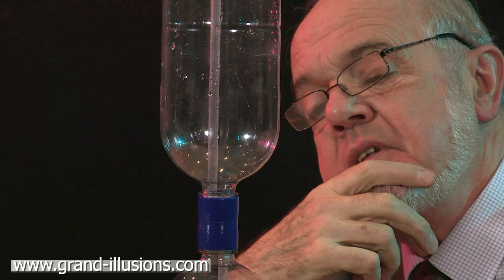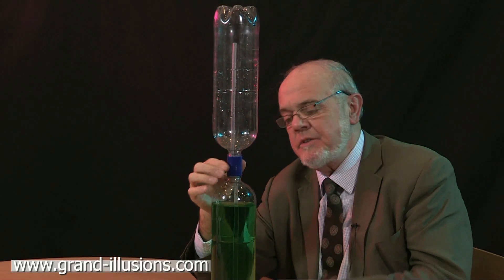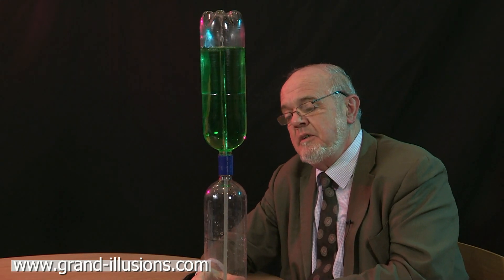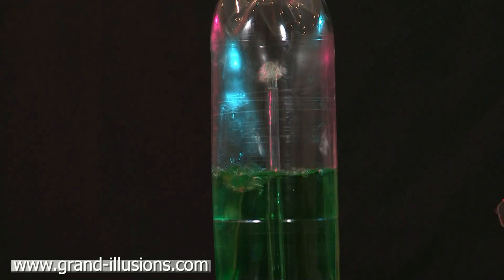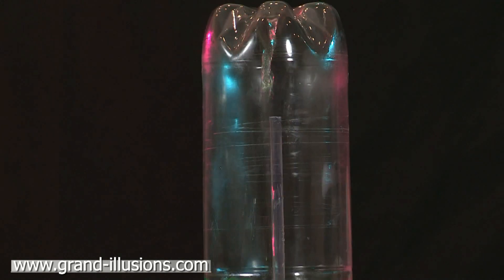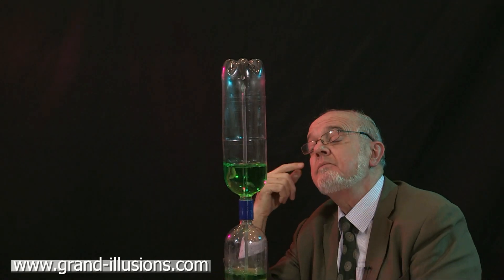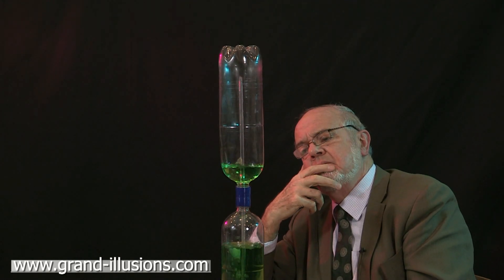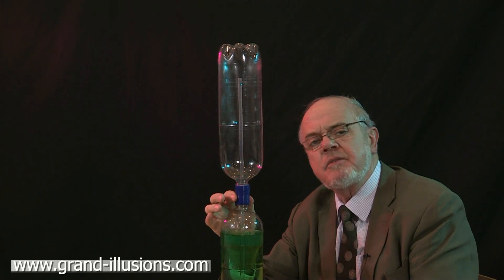Fountain Connection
Nearly 2,000 years ago, Hero of Alexandria designed a water fountain that used compressed air to lift water to a higher point than its origin. The same principles are at work in this table top demonstration.

As the water runs though from the top bottle into the bottle underneath, a small amount of water is forced up the tube in the upper bottle, spouting out of the top of the tube at a higher level than the water level in the upper bottle, and creating an elegant fountain.

Essentially the water in the upper bottle flows into the bottom bottle, and this increases the pressure in the bottom bottle. Air is forced up the tube, from the bottom bottle into the upper bottle. However this tube has some small holes in its side, and a bit of water is drawn up with the air, and gives the fountain effect at the top of the tube.